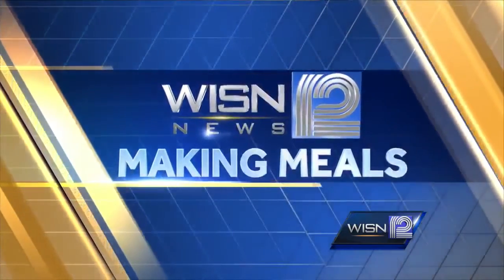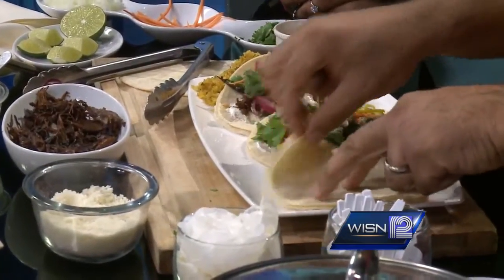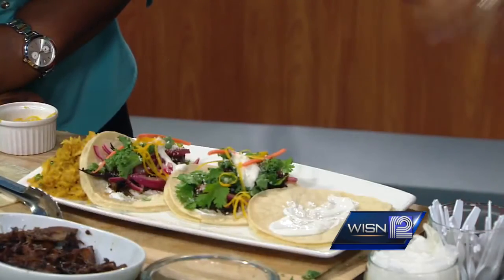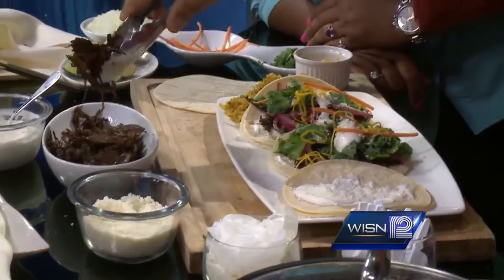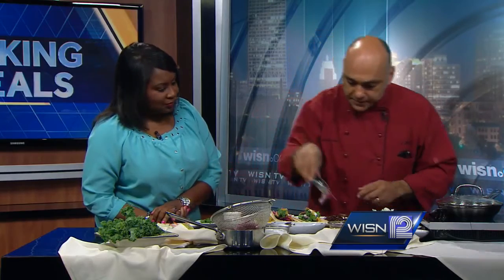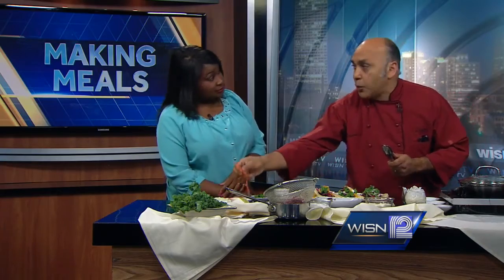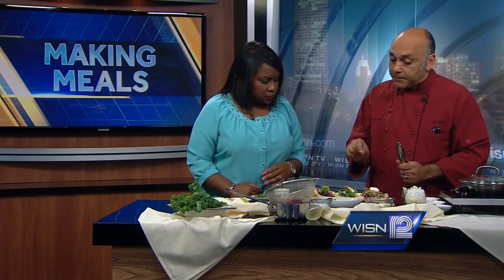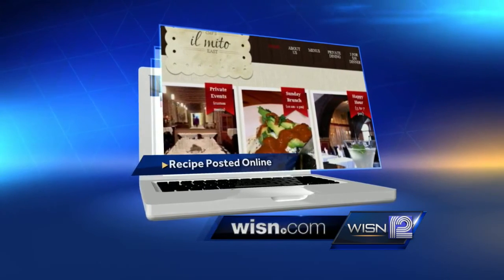Making Meals Part II: Duck Tacos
Chef Michael Feker of IL Mito East shows us how to make duck tacos.